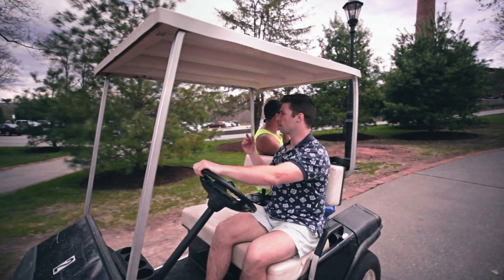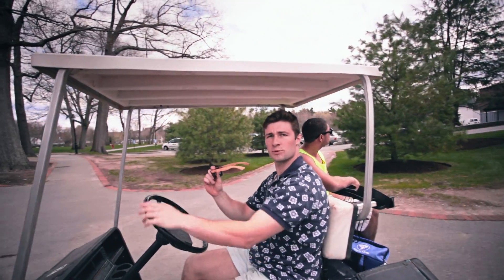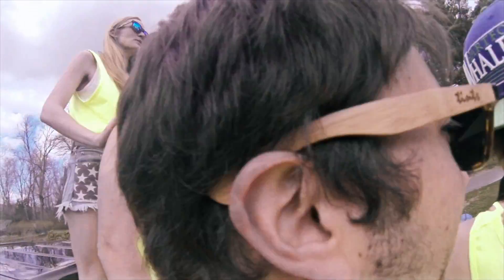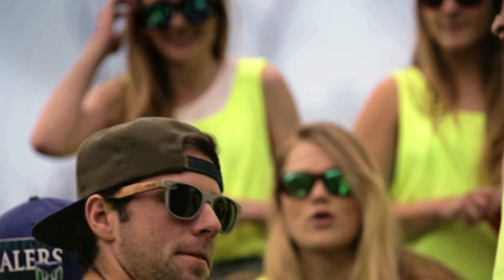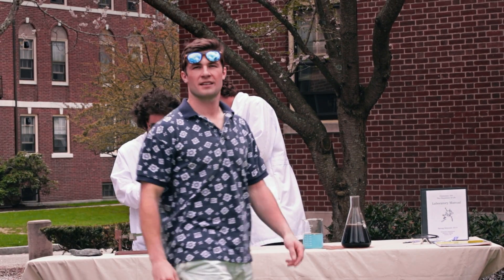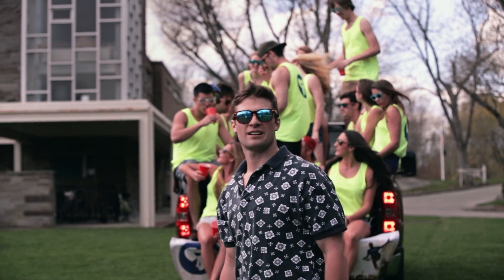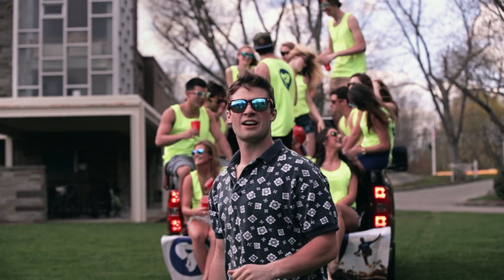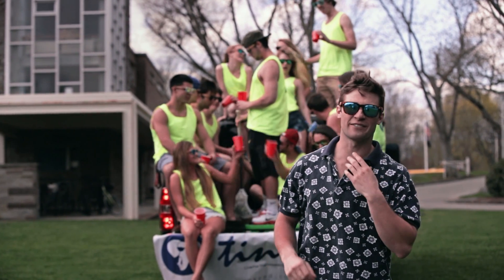What are Tints